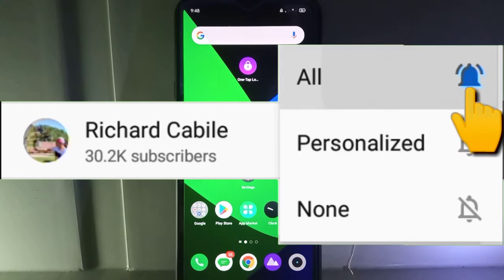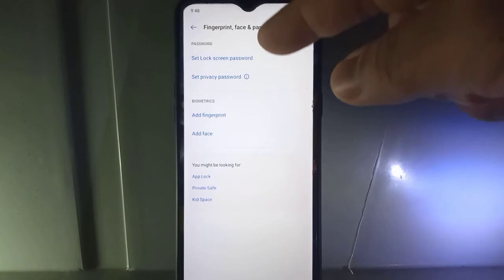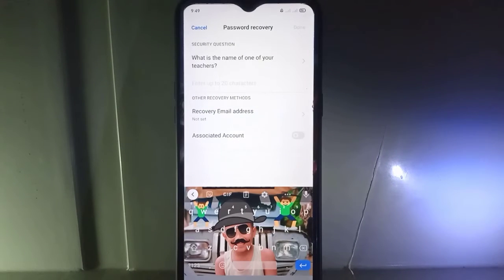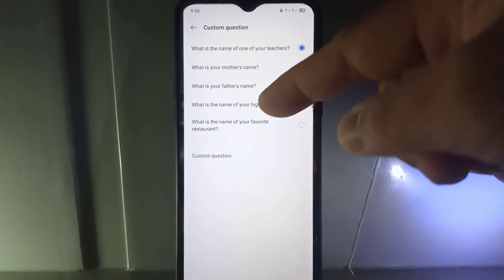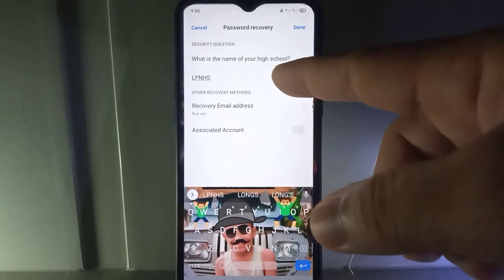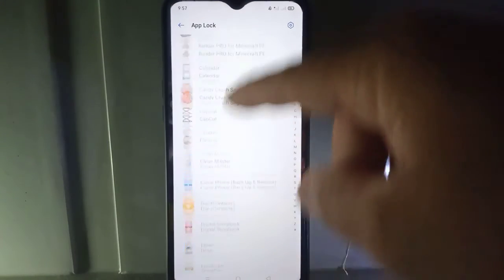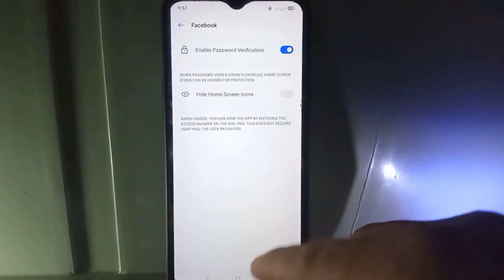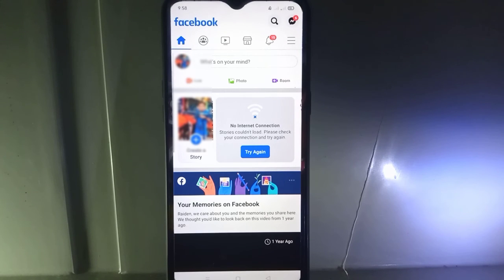How to Turn ON Privacy Password in Realme 5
Do you want to secure the privacy of your Realme 5 mobile phone. In this tutorial I will teach you how to turn on privacy password in Realme 5.

Thanks...